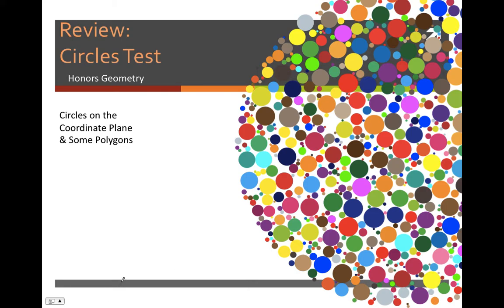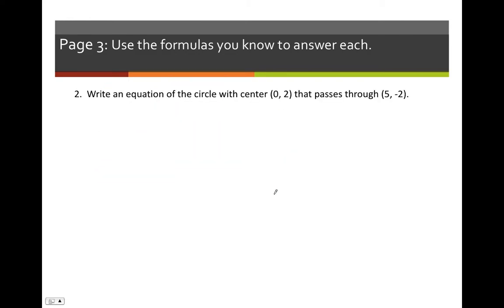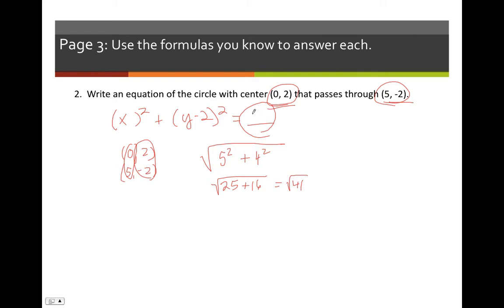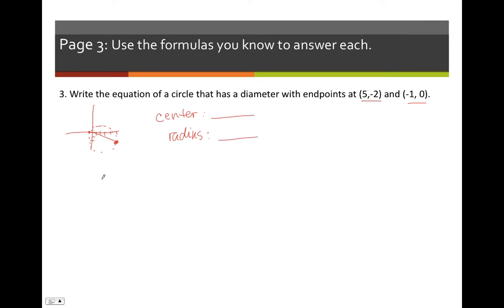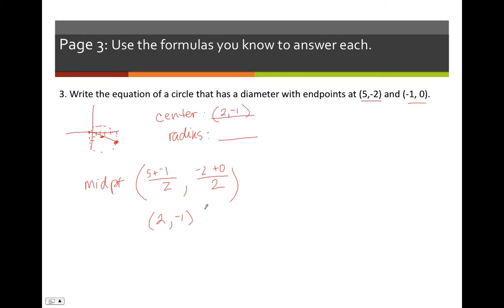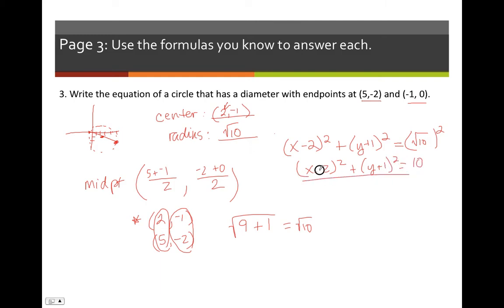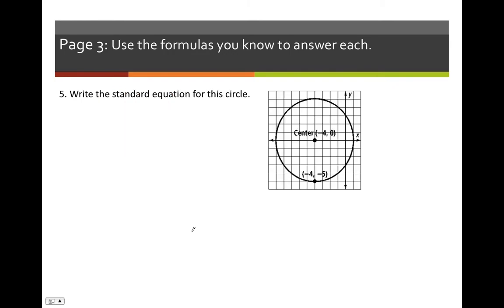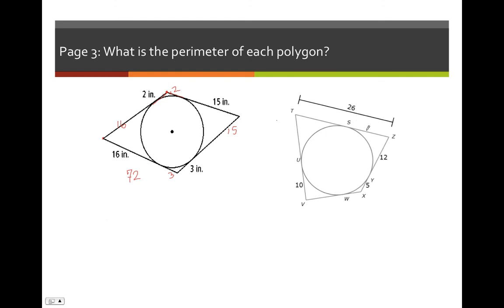Circle Review Part 4 Eq of Circle